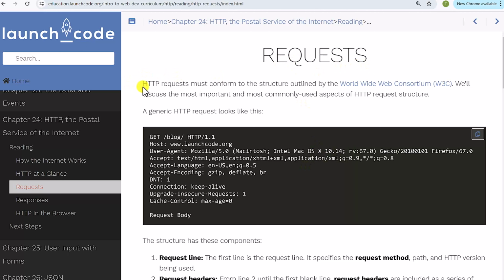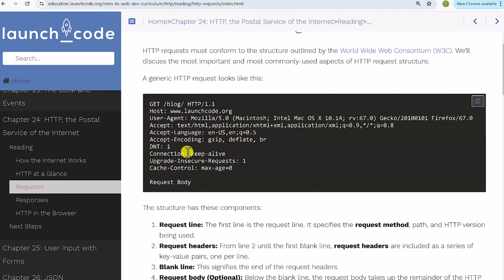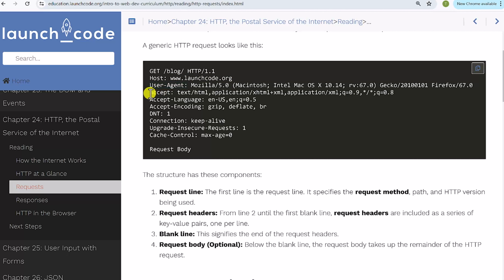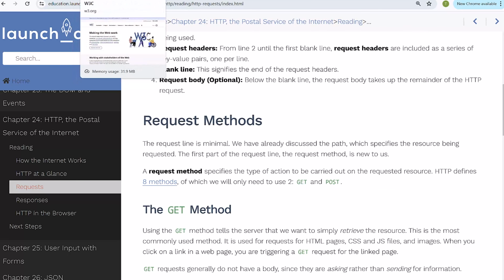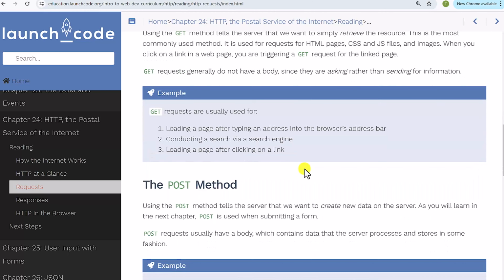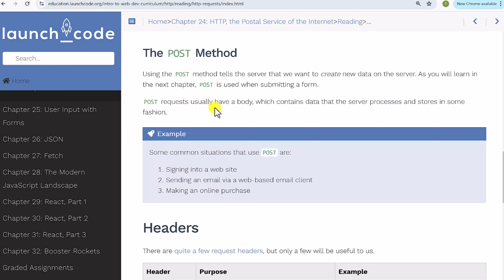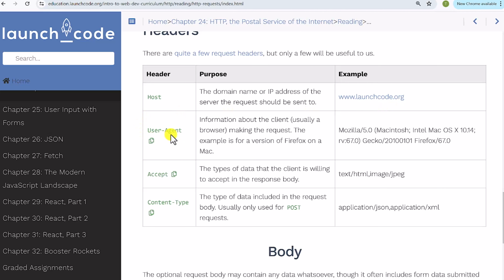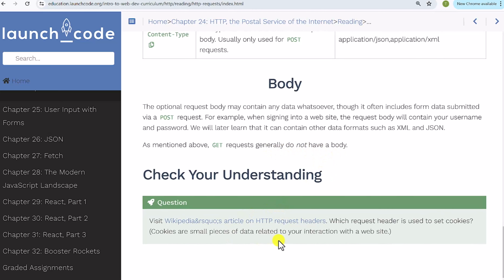Chapter 24 HTTP Request